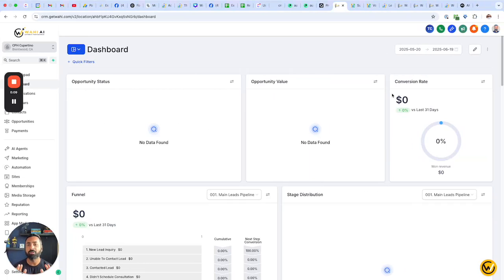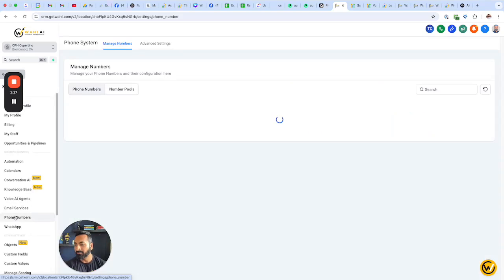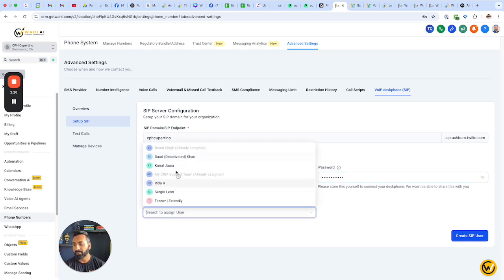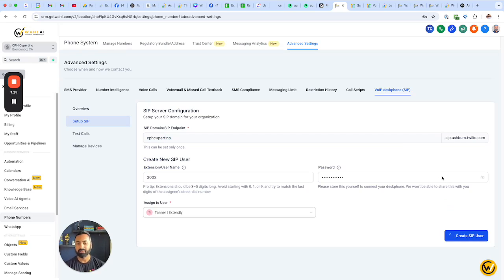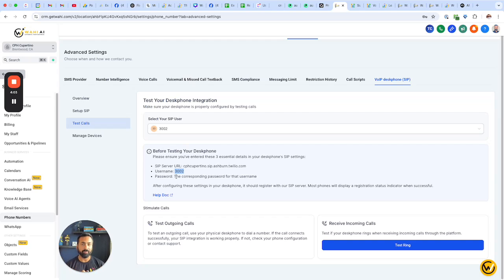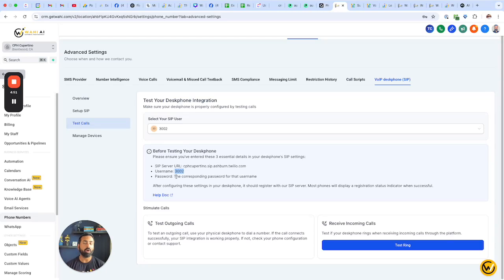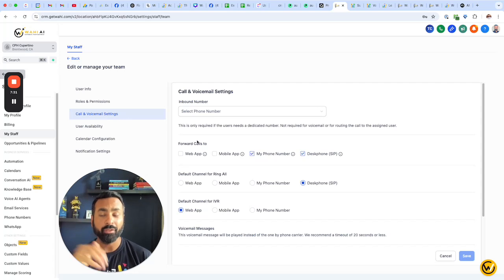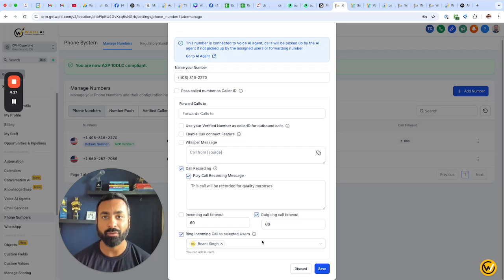Introducing Desk Phone Integration for Your Business with HighLevel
🔥 HighLevel Just Launched Desk Phone Support! | Full Setup Guide (SIP + VoIP Walkthrough)

Hey HighLevelers – big news! 🙌 In this video, Beant from Extendly walks you through the brand new Desk Phone integration now available in HighLevel Labs (beta). This powerful feature lets you replace traditional business phone systems like RingCentral, 8x8, AT&T, or Comcast with your own white-labeled VoIP desk phone solution—directly inside your HighLevel account. 🚀

Whether you're managing your own agency or offering telecom services to clients, this is a game-changer. Watch the full step-by-step setup and configuration tutorial to get up and running fast!

🔧 What You’ll Learn:
✅ How to enable Desk Phones in HighLevel Labs
✅ Setting up SIP users and credentials
✅ Configuring VoIP desk phone hardware
✅ Assigning users + call routing settings
✅ Testing your phone setup live on camera

⏱️ Timestamps:
00:00 – Intro: Big News for HighLevelers
00:09 – Desk Phone Feature Overview
01:05 – Accessing VoIP Desk Phone Settings
01:30 – How to Create a SIP User
02:39 – SIP Domain & Endpoint Setup
03:27 – Connecting Your Desk Phone Hardware
04:33 – Successful Desk Phone Test Call
05:58 – Updating Call Routing in "My Staff"
06:24 – Ring Incoming Call User Settings
07:38 – Final Checklist & Key Reminders
08:05 – Sign Up Link for Bonuses